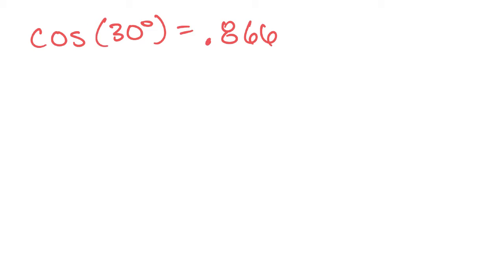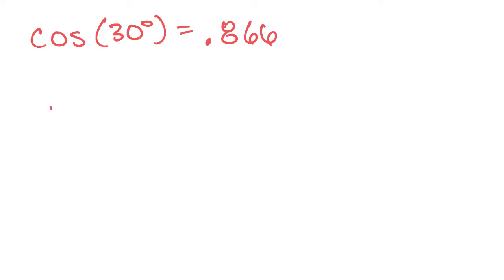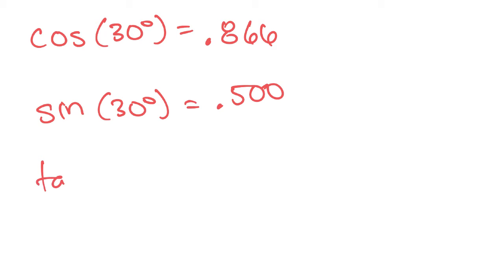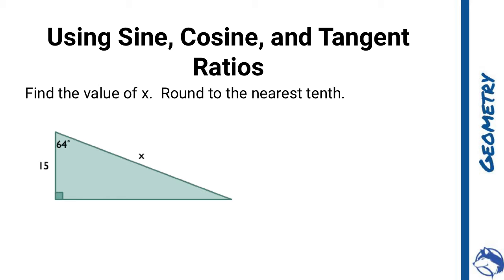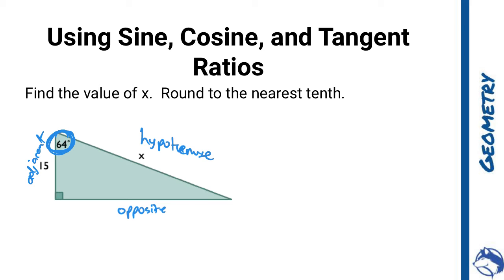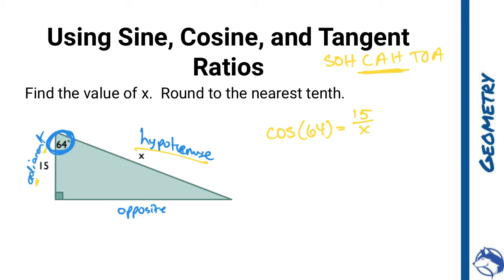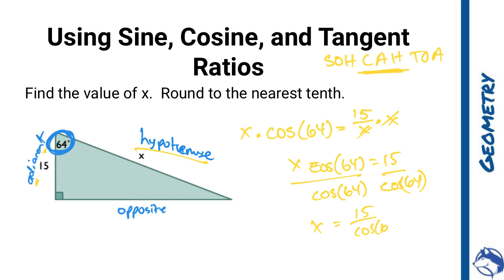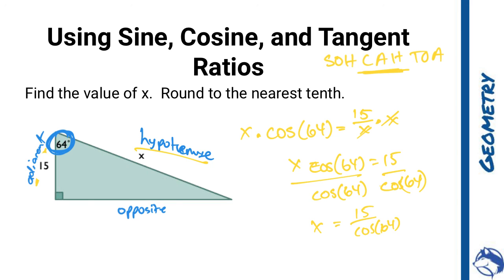G Section 8-3 Trig Example 2